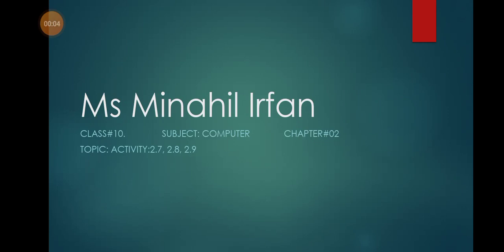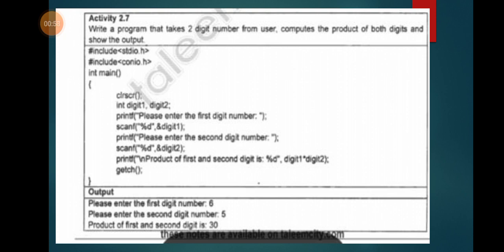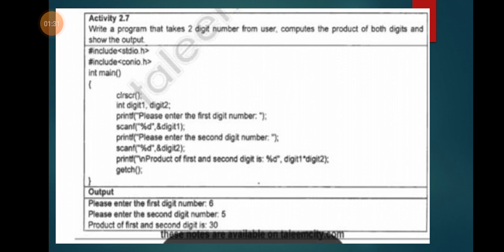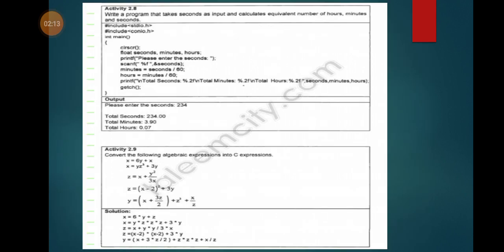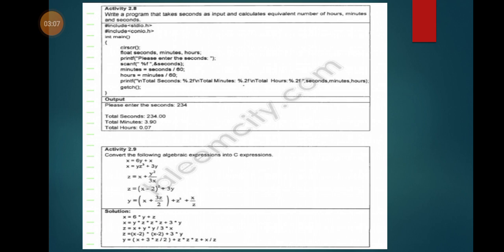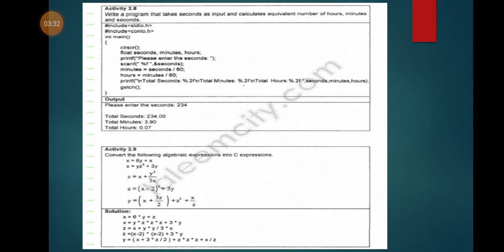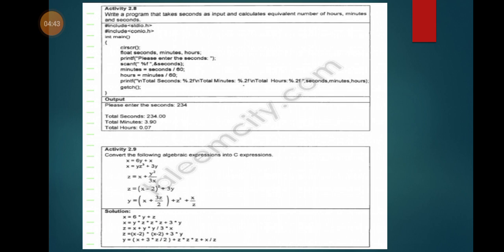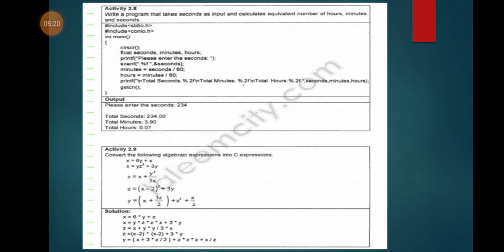10th || Computer lec#20